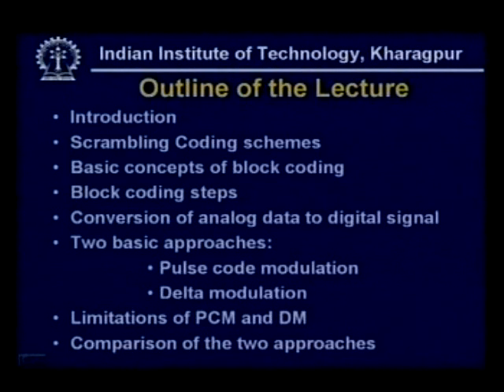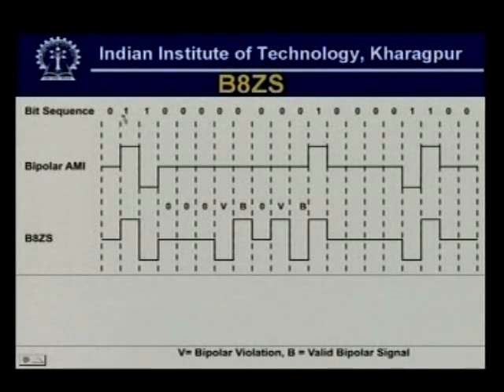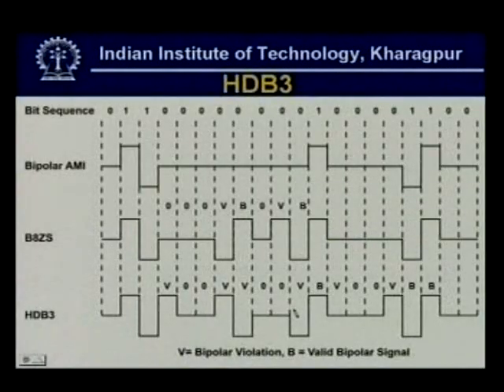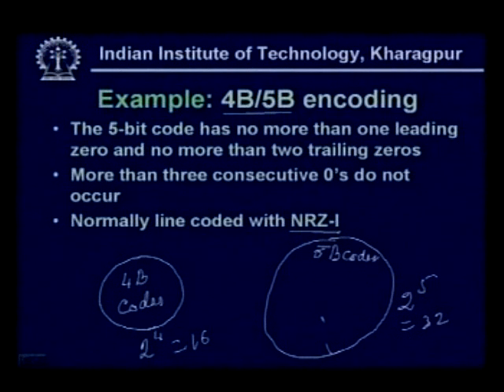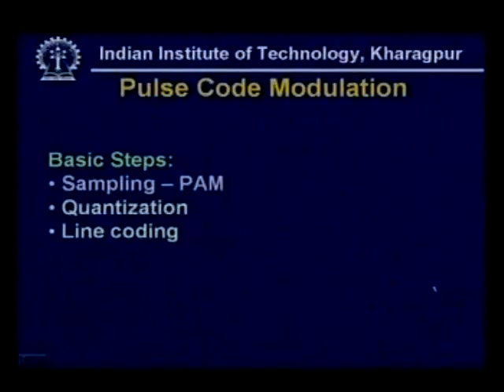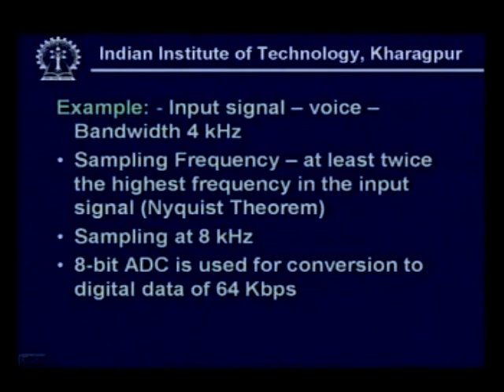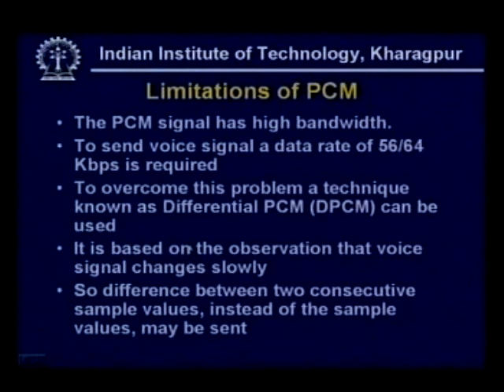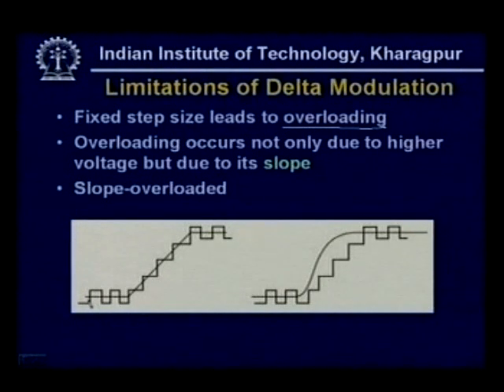8. Transmission Of Digital Signal II